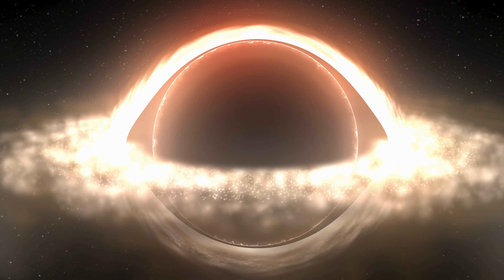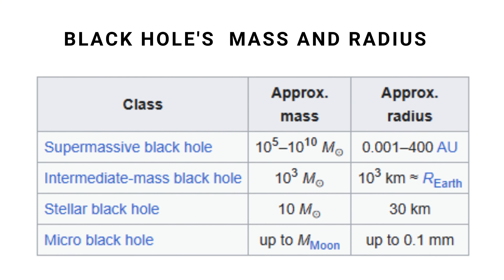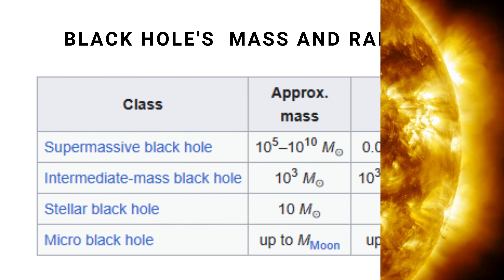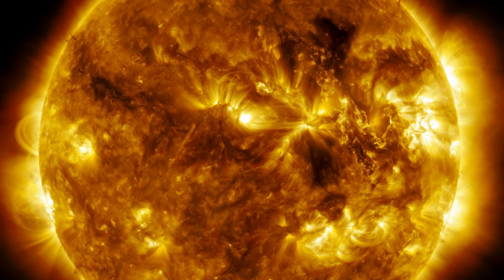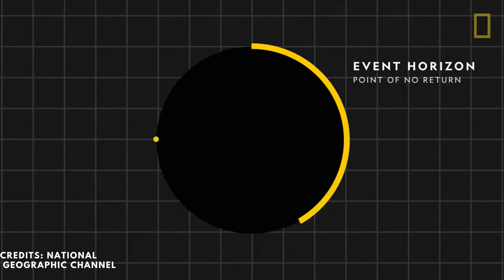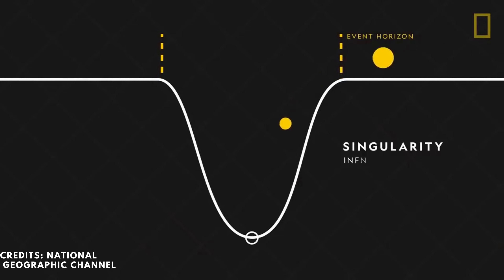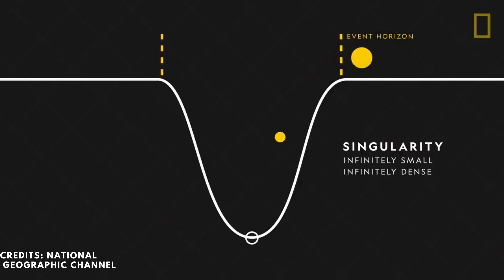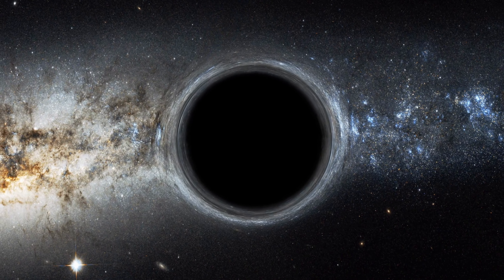"The Ultimate Guide to Black Holes: Exploring the Mysteries of the Universe"- Episode-1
Black holes are some of the most mysterious and fascinating objects in space. They are regions of spacetime where gravity is so strong that nothing, including light or other electromagnetic waves, has enough energy to escape its event horizon. The theory of general relativity predicts that a sufficiently compact mass can deform spacetime to form a black hole.

In this video, we will explore some of the basic properties and types of black holes and some of the recent discoveries and challenges in studying them.

Properties of black holes

One of the main features of a black hole is its event horizon, which is the boundary beyond which nothing can escape. The size of the event horizon depends on the mass of the black hole and is proportional to it.
 For example, a black hole with the sun's mass would have an event horizon of about 3 kilometers (1.9 miles) in radius.

Another important property of a black hole is its singularity, which is the point at the center where all the matter and energy of the black hole are concentrated. The singularity is a region of infinite density and curvature, where the laws of physics break down. No one knows what happens inside a singularity, or if it even exists.

A black hole also has a spin, which is a measure of how fast it rotates around its axis. The spin affects the shape and size of the event horizon and the surrounding region of spacetime. A spinning black hole can drag nearby matter and light along with it, creating a phenomenon called frame-dragging.